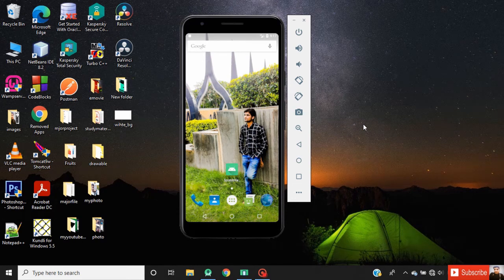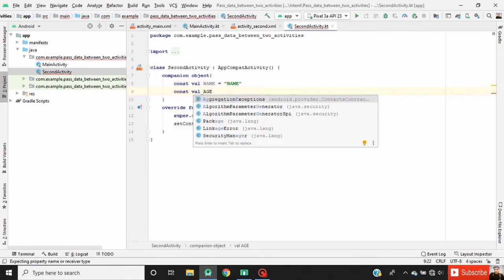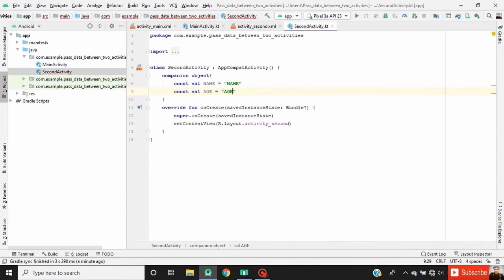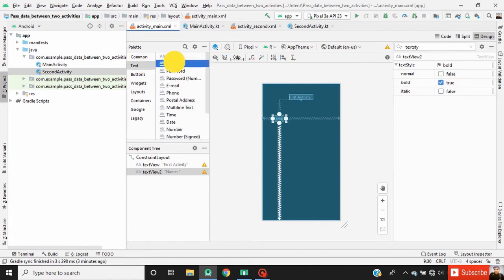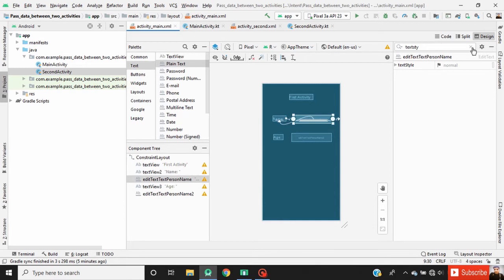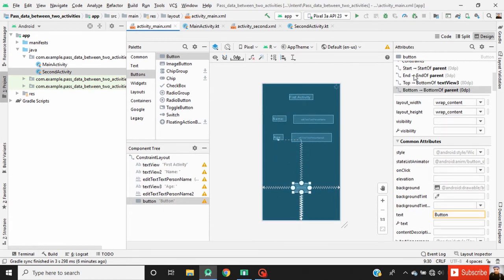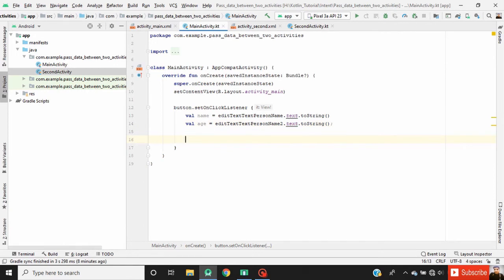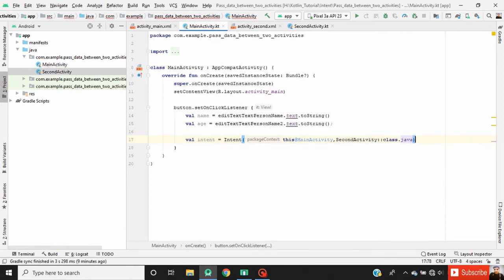Pass data from one activity to another activity using Intent in kotlin in android studio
This tutorial show how to pass data from one activity to another activity using intent in kotlin,Intent in android studio.
In this Video we are going to learn, how to open a new Activity (for example by clicking a Button) and how to send data to it via Intent-Extras. This way we can send Strings, Integers, Booleans and so on.